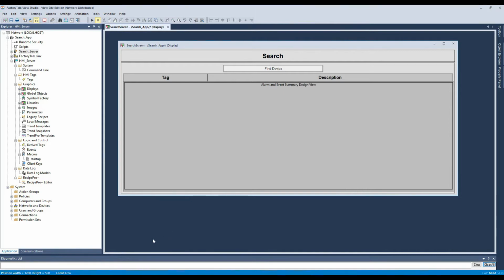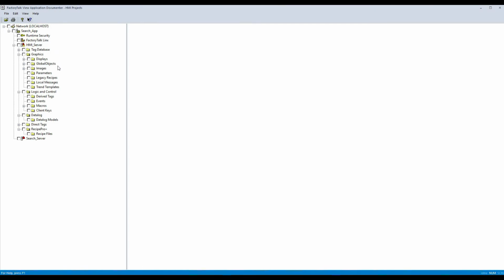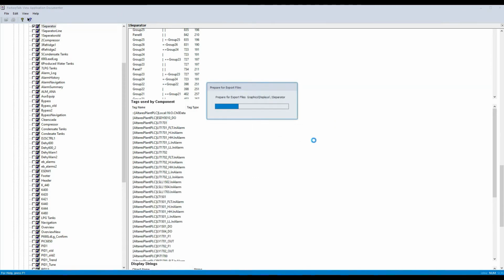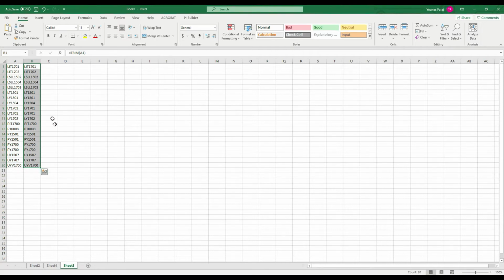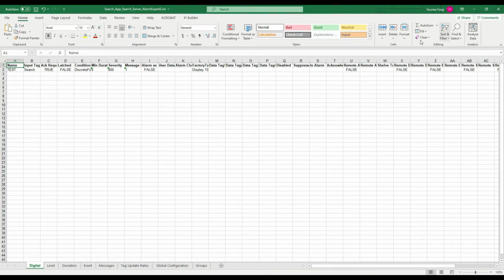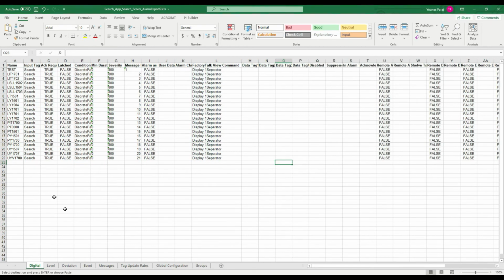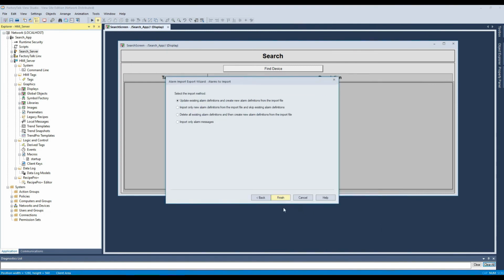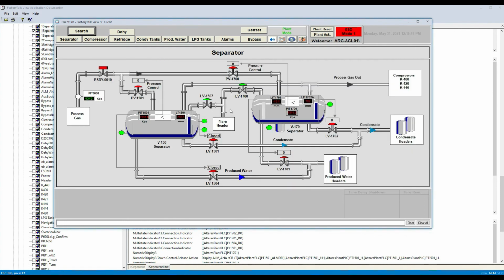Add search function to FTViewSE -Step3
In this playlist you will discover how to add search function for your FactoryTalk ViewSE application in 3 easy steps and without any scripting.